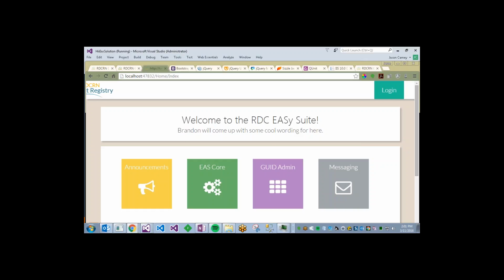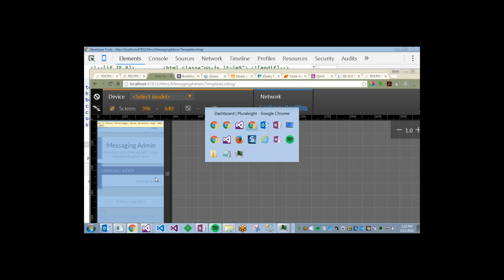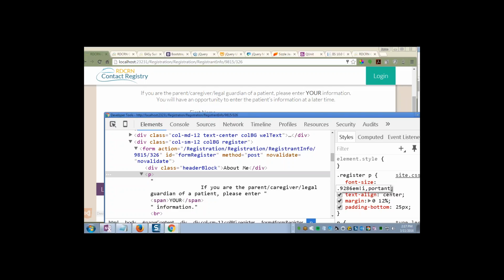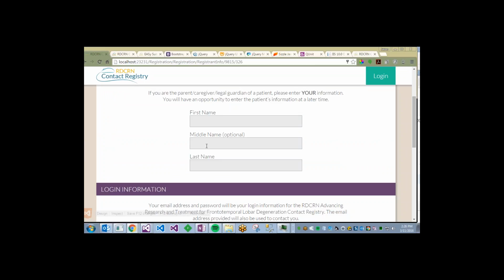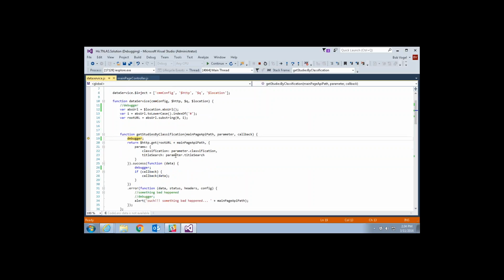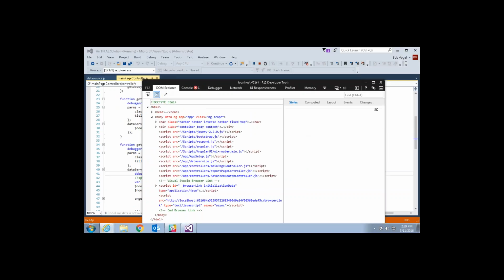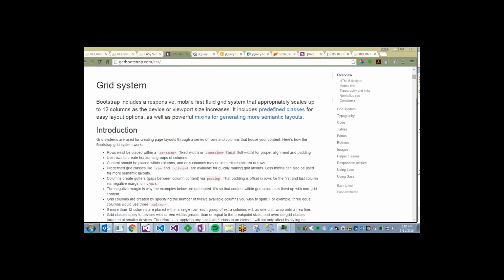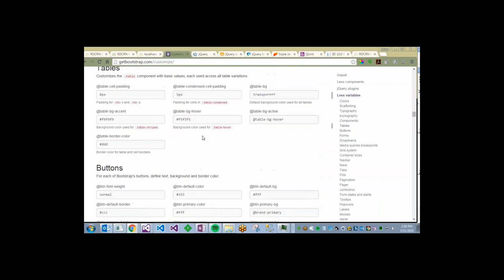Snack Attack Return of the Client Side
University of South Florida (USF) Lunch and Learn.